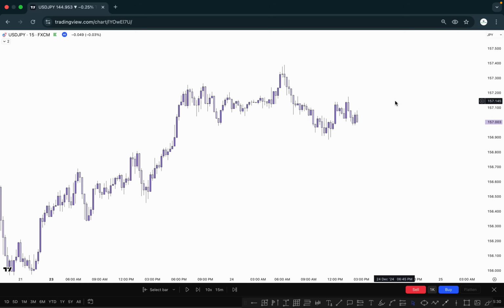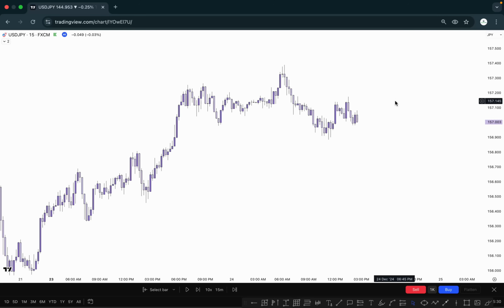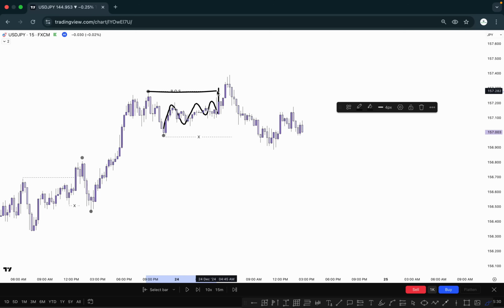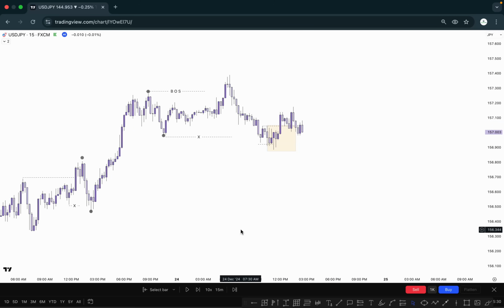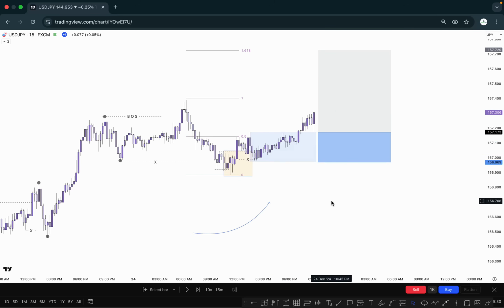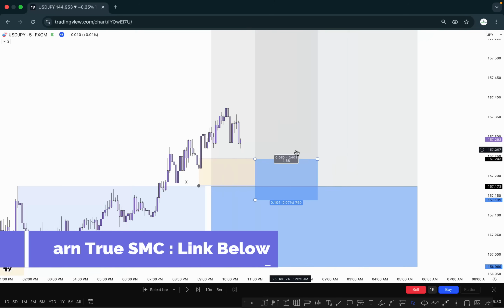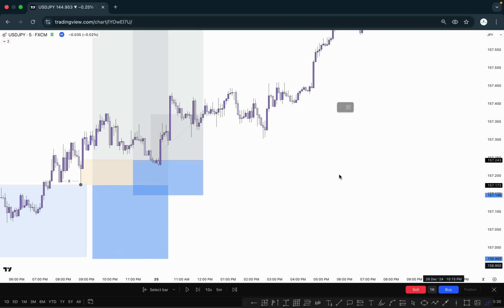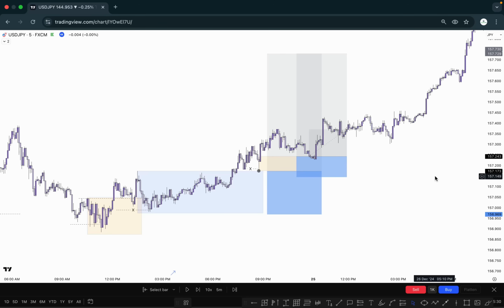Putting All together in M15 - M5 Time Frame